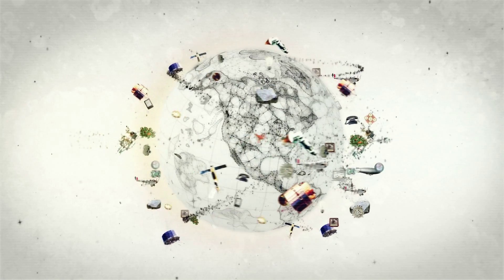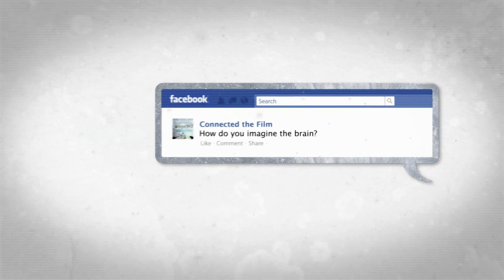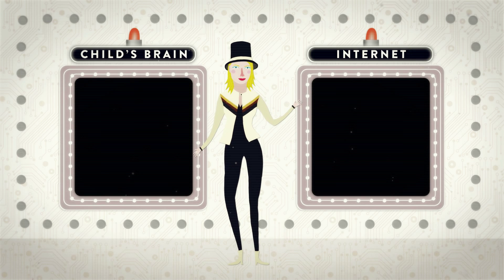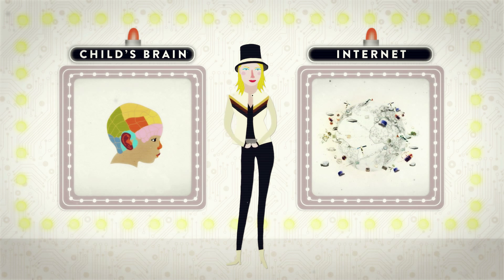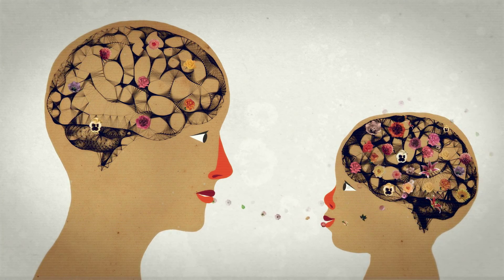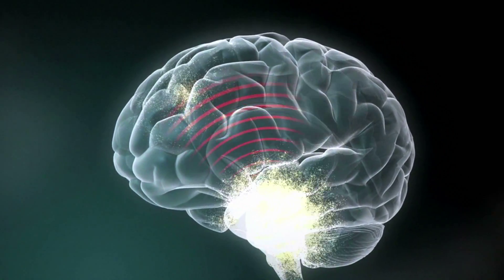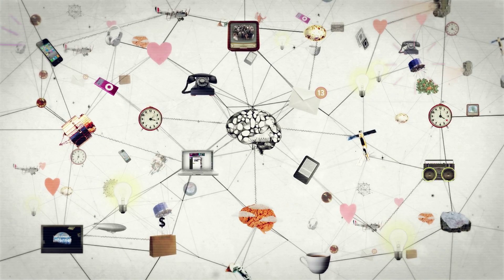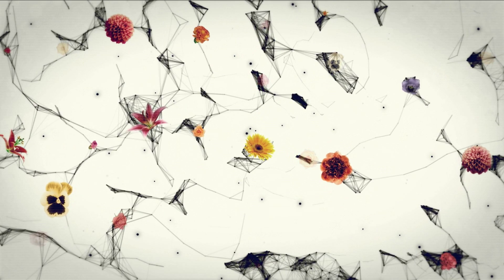BRAIN POWER: From Neurons to Networks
Directed by @tiffanyshlain
Written by Tiffany Shlain, Sawyer Steele, and Ken Goldberg
Produced and Edited by Sawyer Steele
Animations by Jordan Bruner

"BRAIN POWER: From Neurons to Networks" is the third cloud film in the "Let it Ripple: Mobile Films for Global Change" series. Check out the TEDBook that accompanies this film.

Special thanks to Tim Delaughter, Dominic Griffin and The Polyphonic Spree for donating their song "It's the Sun" and to Moby for donating his song "Wait for Me."

**All music rights secured for "It's the Sun" by Tim Delaughter and Dominic Griffin.**
**All music rights secured for "Wait for Me" by Moby.**

Please post, share, tweet, and forward this film to your networks, and see the ripple effects!
Tweet: Watch this short film BRAIN POWER and find out about free cloudfilms for nonprofits letitripple.org @tiffanyshlain

Help BRAIN POWER spread around the world through translation.

For more information about our feature documentary, "Connected," and many more exciting projects, join us

Sign up for the next Character Day at characterday.org!
Character Day is an annual global day with free films and resources devoted to developing who we are and who we want to be in the world. Sign up your school, classroom, organization, company, community, or family to participate.
Check out @tiffanyshlain and CultivatingCharacter for more!